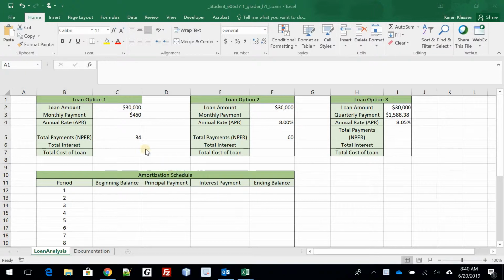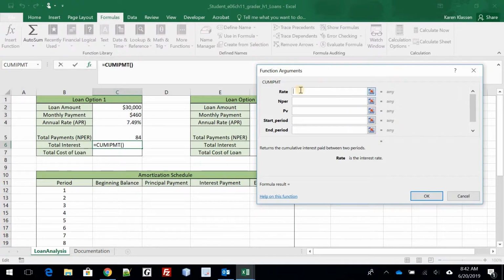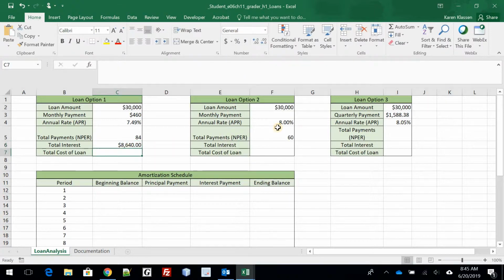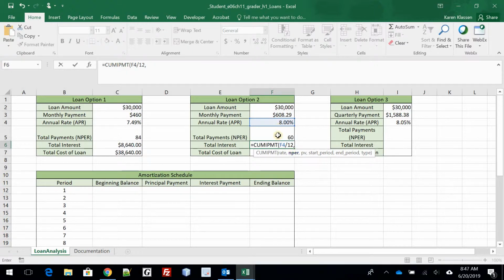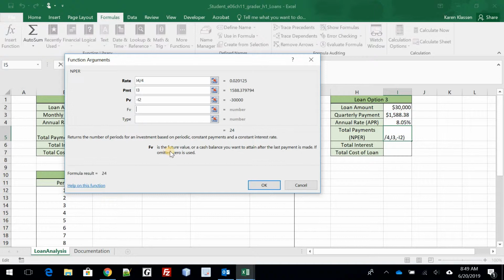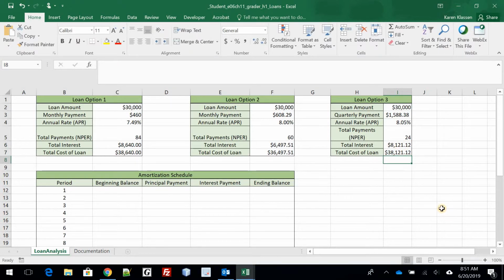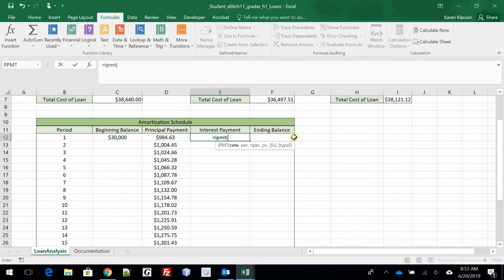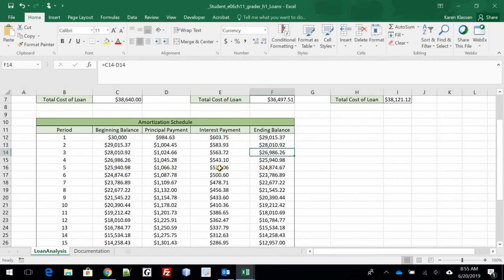Excel Chapter 8 Problem Solve